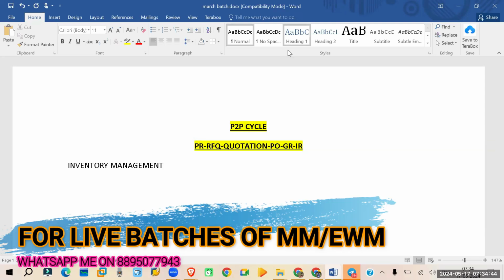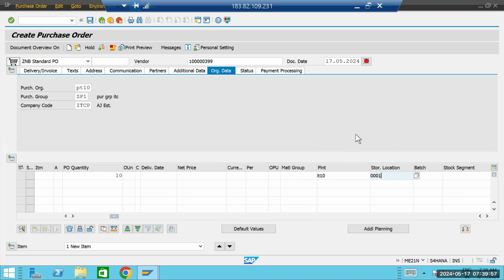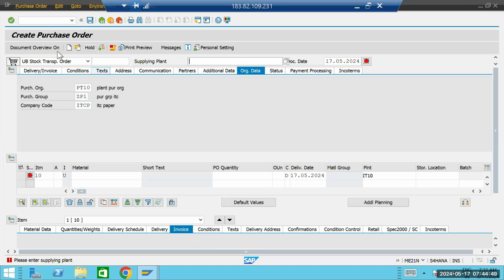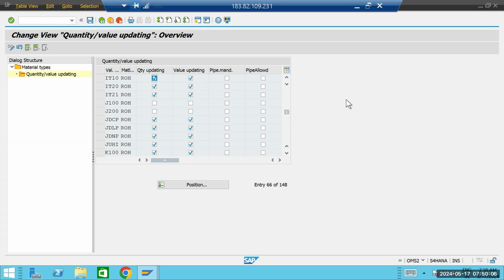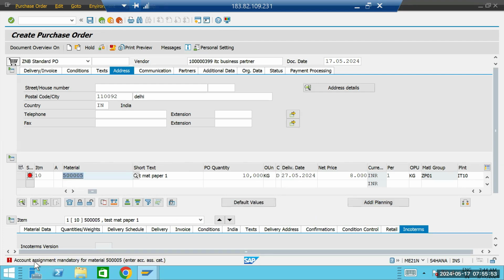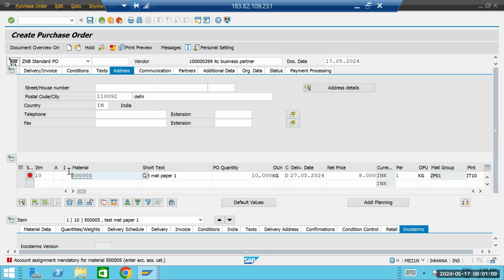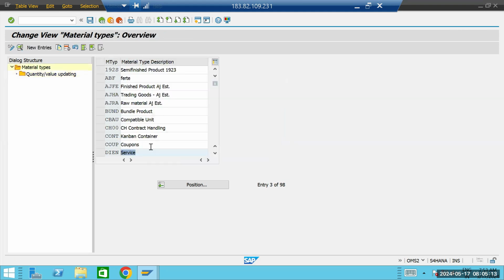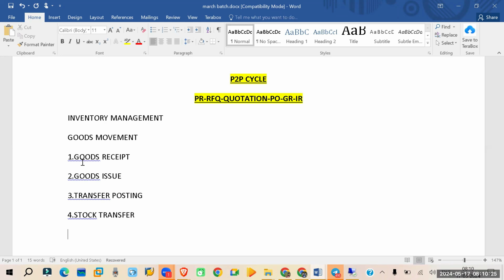SAP FOR BEGINNERS CHANNEL S4HANA TRAINING|| SAP S4 HANA MM FULL COURSE|| CLASS NO-38 INVENTORY MNGT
CHAPTERS:-

00:00 INTRODUCTION
00:40 INSTRUCTER INTRODUCTION
01:05 CHANNEL CREATION IDEA
02:19 WHAT IS ERP
07:00 WHO ARE THE ERP SOFTWARE PROVIDERS
10:13 WHAT IS SAP?
11:10 HISTORY OF SAP
11:42 BENEFITS OF SAP FOR BUSINESS
15:00 WHY SAP AS A CAREER OPTION?
16:00 DIFFERENT SAP BUSINESS SOLUTION PRODUCTS
21:00 ELIGIBILITY FOR LEARNING SAP?
23:00 WHO CAN LEARN
24:59 END